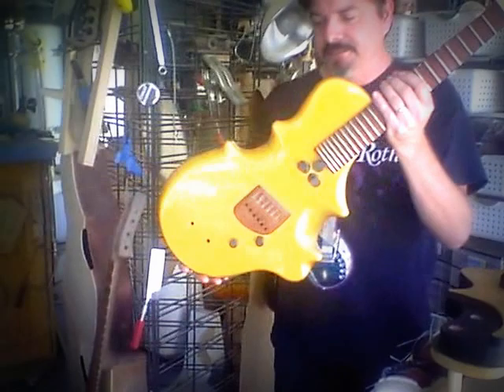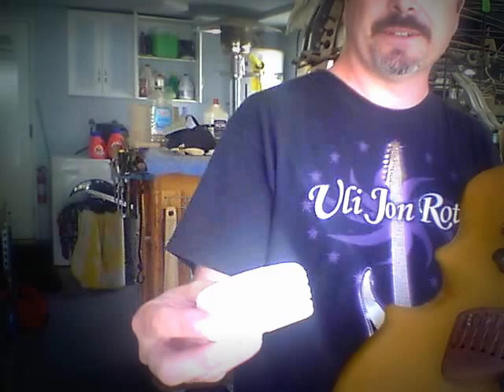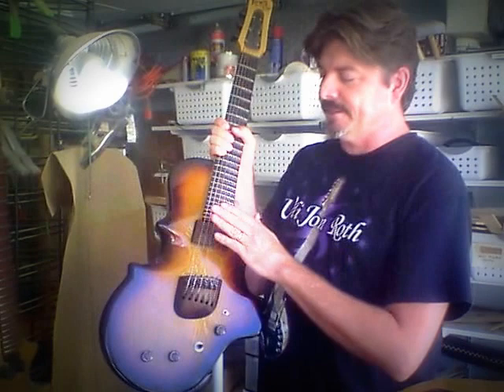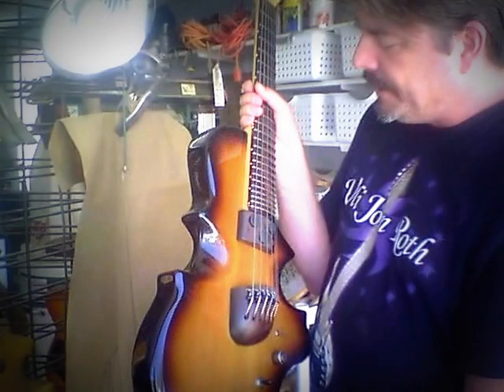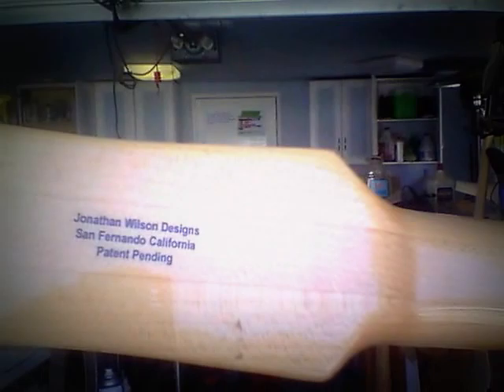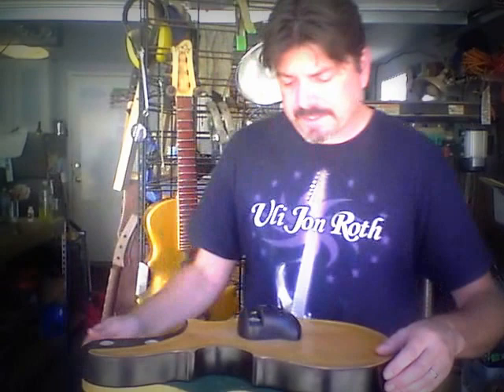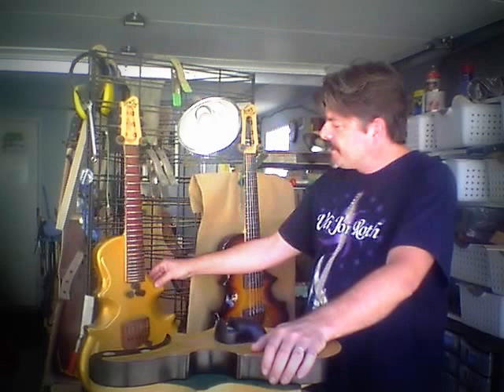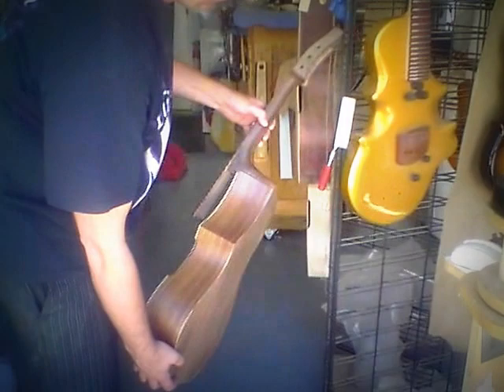A Blast from the past: Early TogaMan GuitarViol history!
Jonathan gives us a peek at the early years of the TogaMan GuitarViol. Although Jonathan played an earlier version from 1993 to 2002 (a time which JW was on hiatus from the instrument building business), The TogaMan era began from drawings/templates/mockups through 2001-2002 and the initial prototype was intended for JW's own application with mild (if any) regard for reproduction. The rest is history as many Film/TV composers have since used them on numerous soundtracks! When Tyler Bates applied his GuitarViol to the the score to "300", many of his colleagues took notice and over the ensuing years GuitarViols have become a staple in the film scoring trade as well as becoming a compelling alternative stringed instrument for players and performers in general!